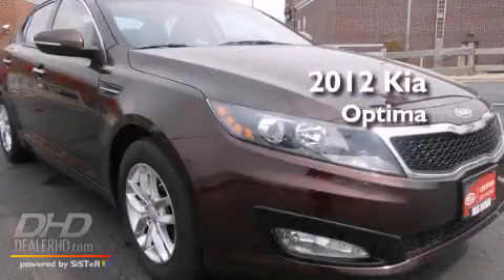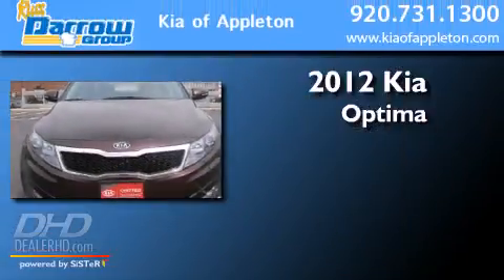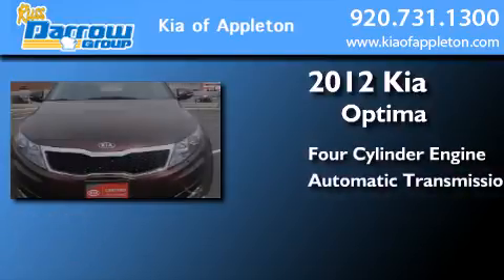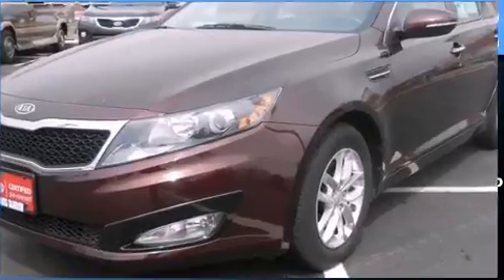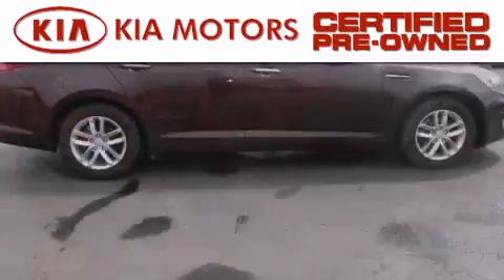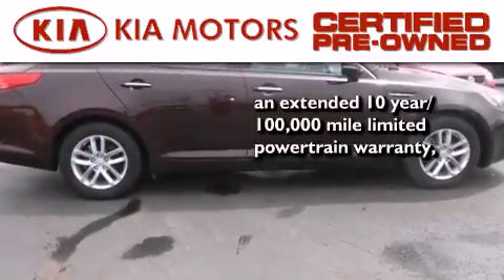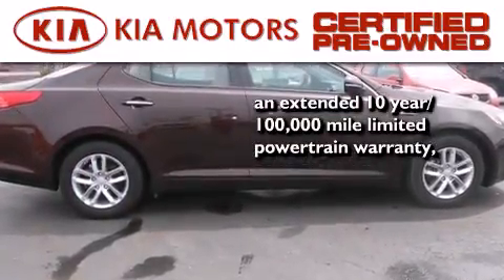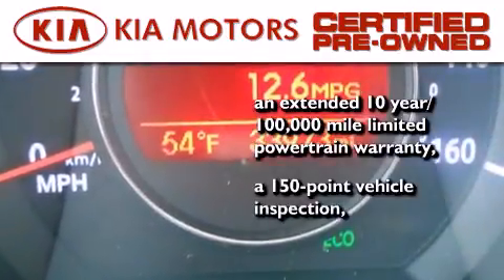2012 Kia Optima Appleton WI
We've been honored to serve the Appleton WI area , we promise that your experience at our dealership will exceed your expectations ! Year : 2012 Make : Kia Model : Optima Engine : 2.40 Trans . : 6-Speed Automatic with Sportmatic Exterior : Dark Cherry Miles : 33,973 Interior : Beige Stock : KPBP5258 Russ Darrow Kia Appleton West College Avenue Appleton , WI 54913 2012 Kia Optima Appleton WI